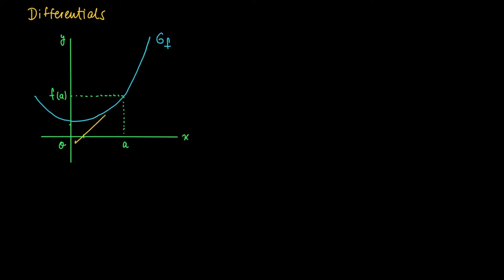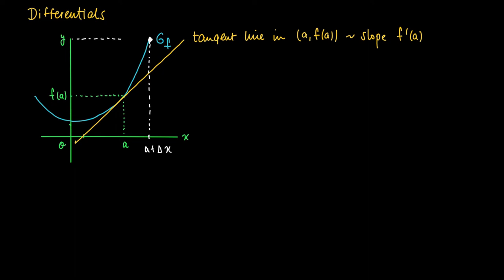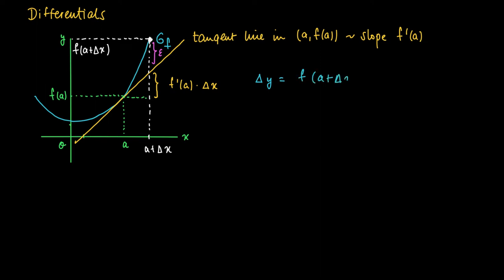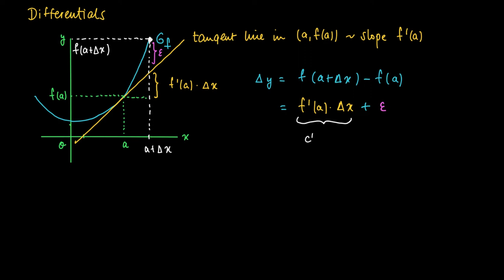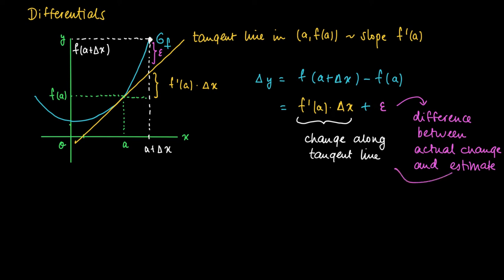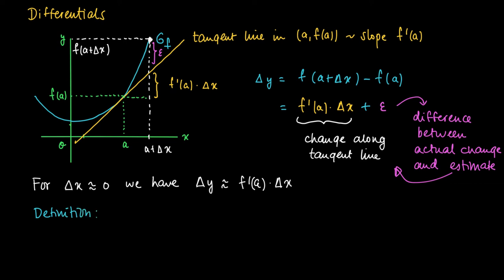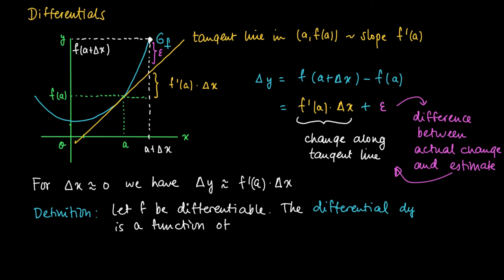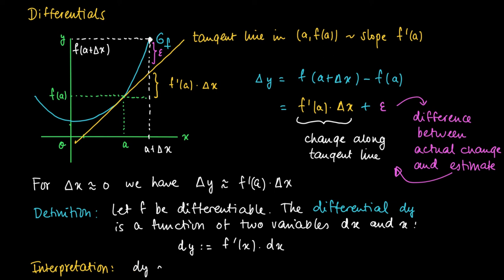M 06 01: differentials